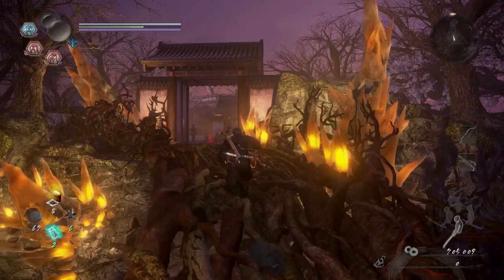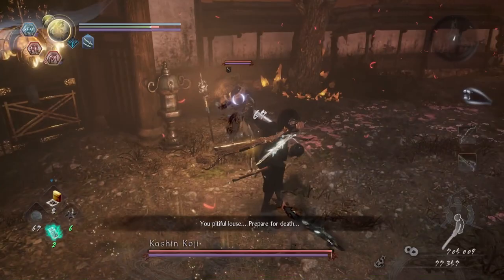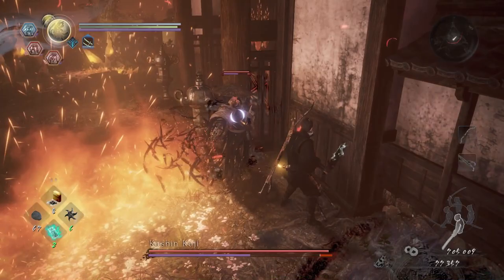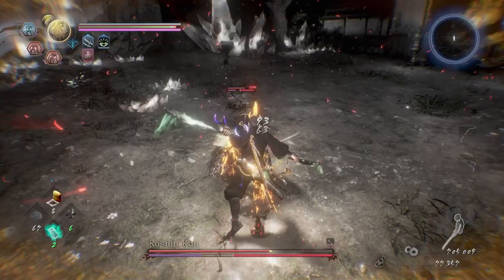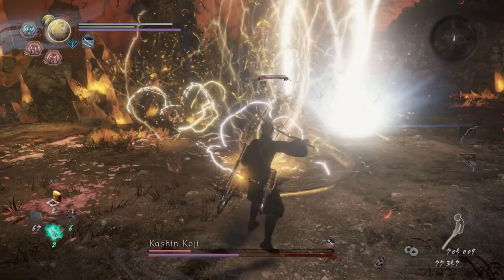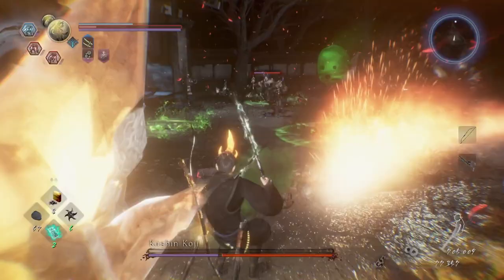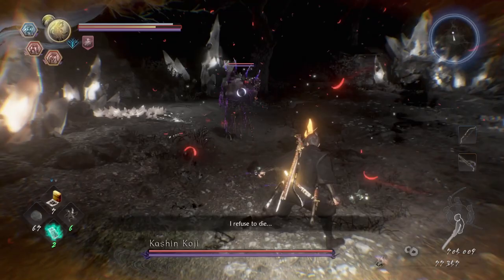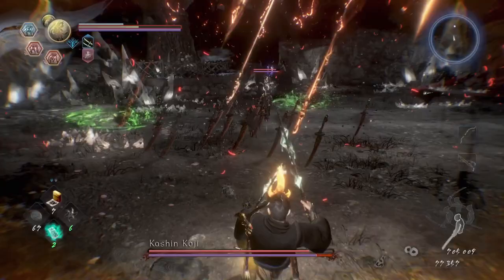Nioh 2: How to Beat - Kashin Koji (Boss Guide)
Nioh 2
Boss - Kashin Koji
Build - Skill
Weapon - Dual Katana
Yokai - Feral
PS4